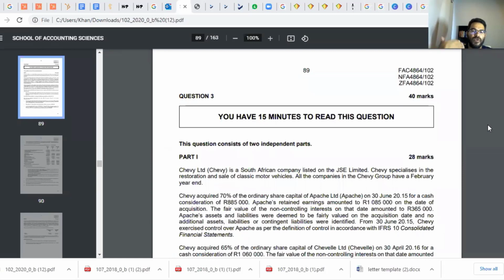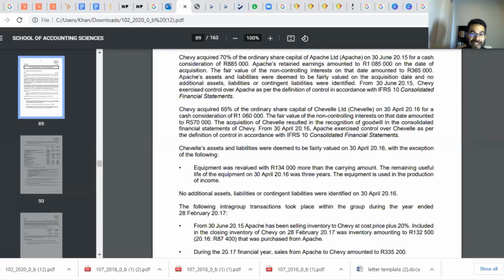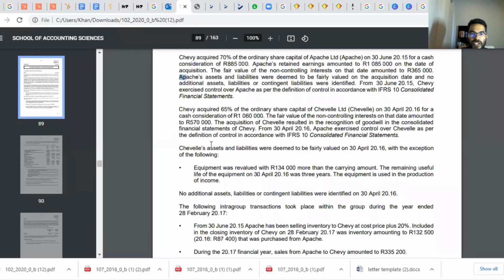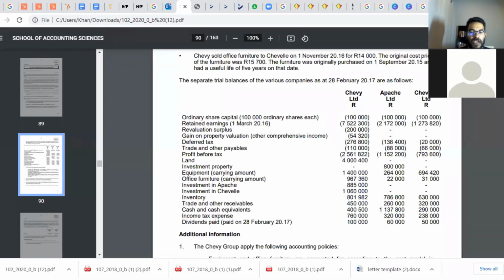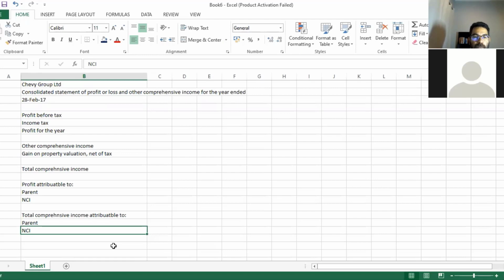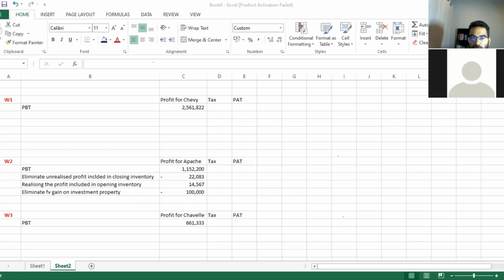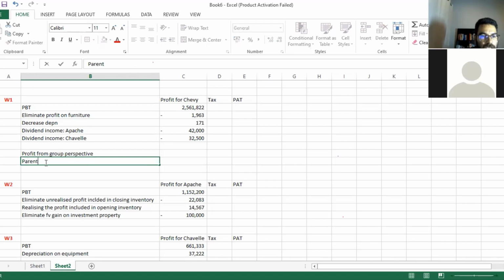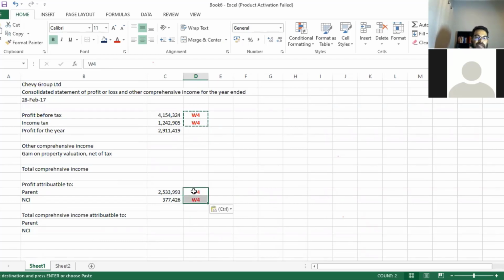Consolidations Overview | Free Zoom Class 3 of 3